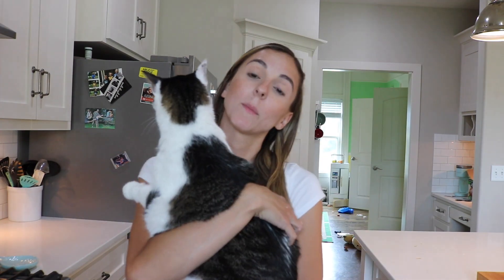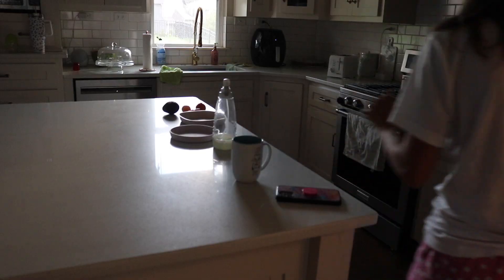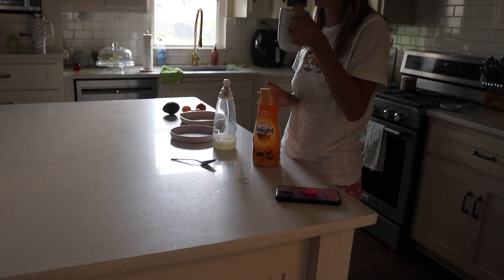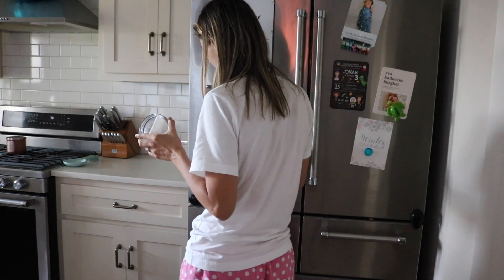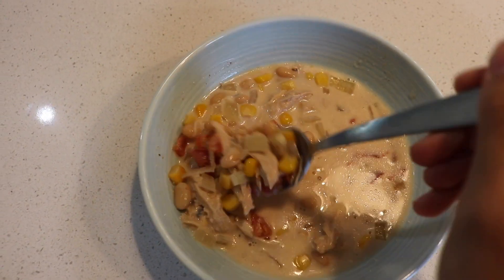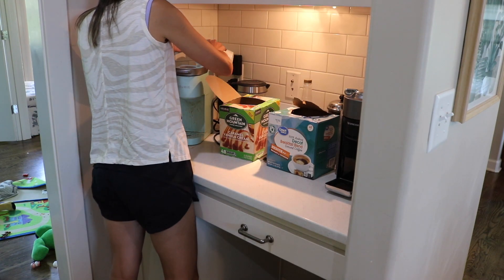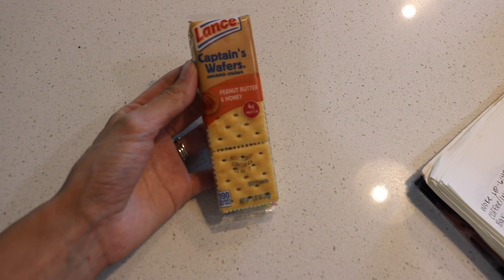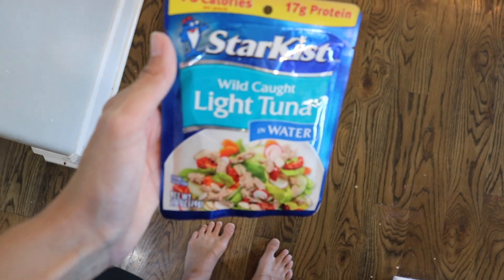WHAT I EAT IN A DAY AS A BUSY MOM OF TWO TODDLERS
PREVIOUS VIDEOS